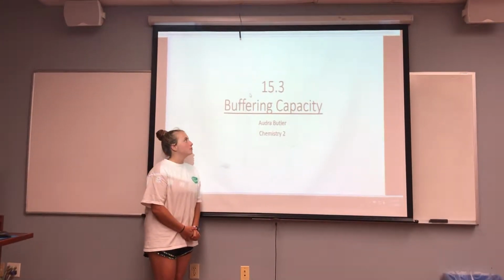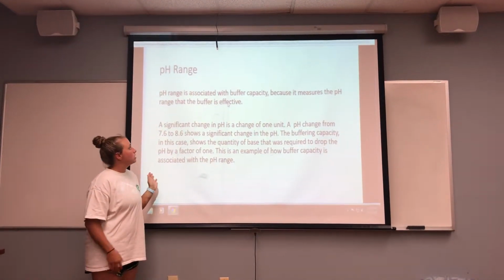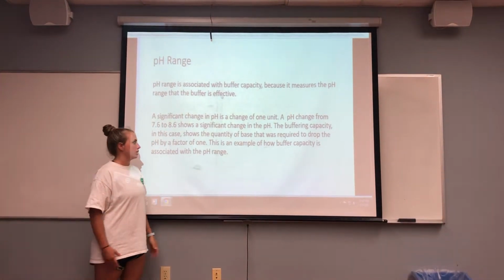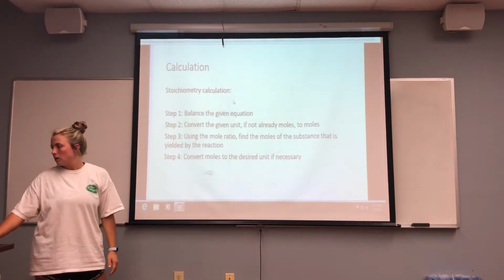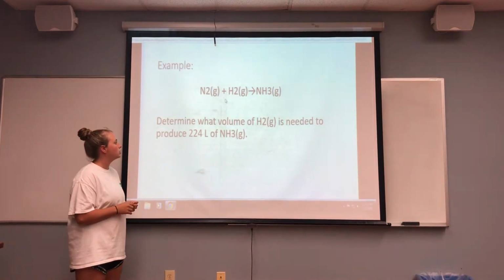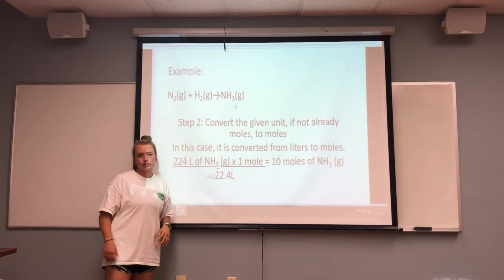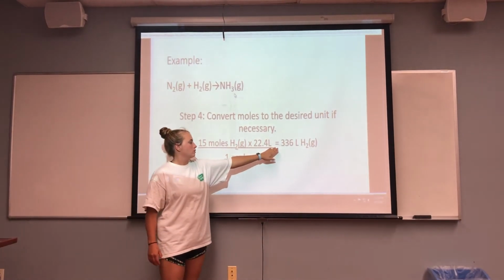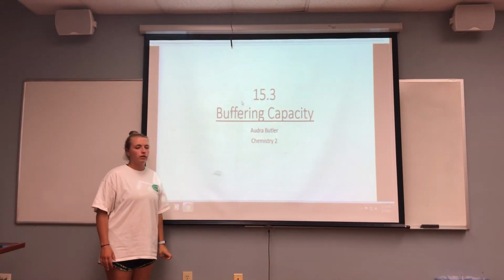AButler 15.3 Buffering Capacity Overview